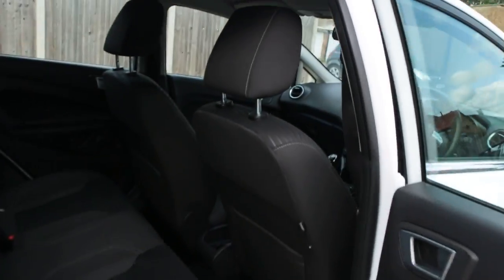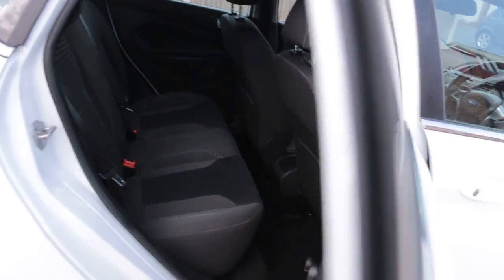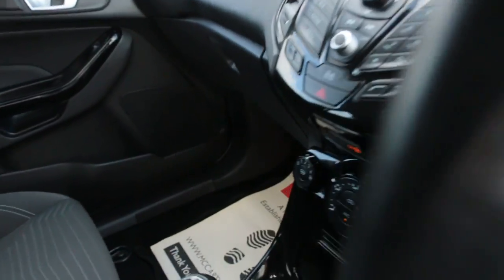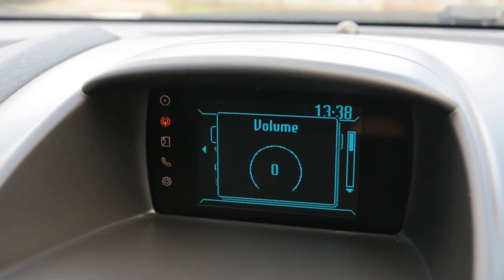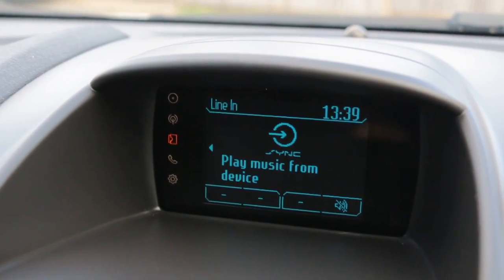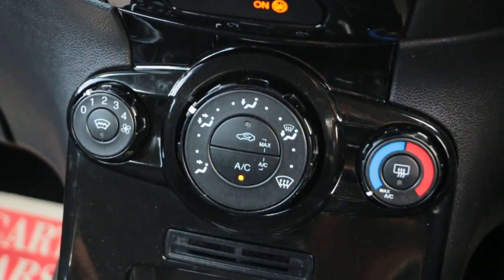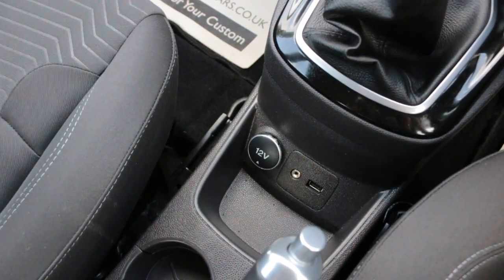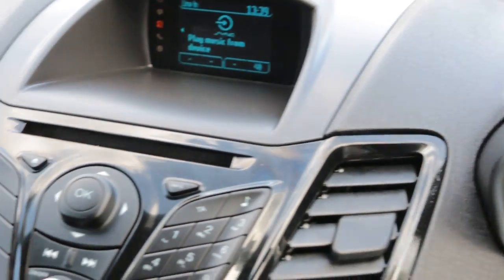Ford Fiesta Zetec Hatchback 1.3 Manual Petrol RE13 GWD